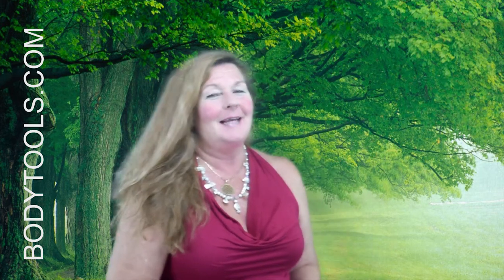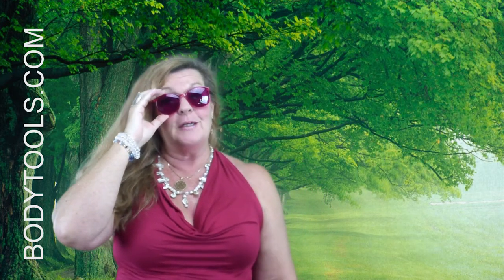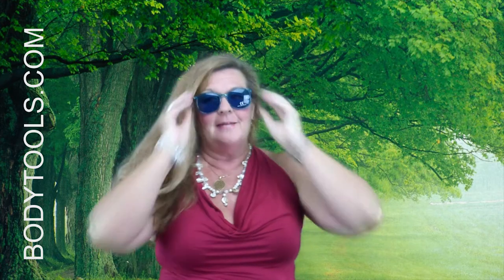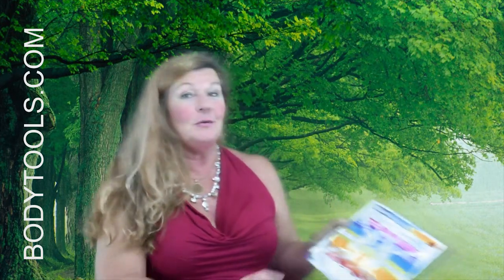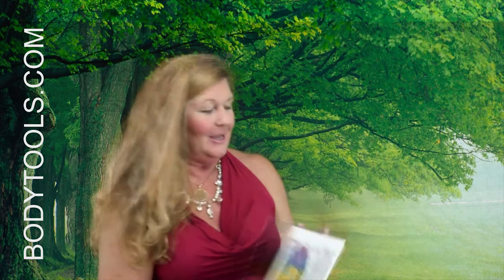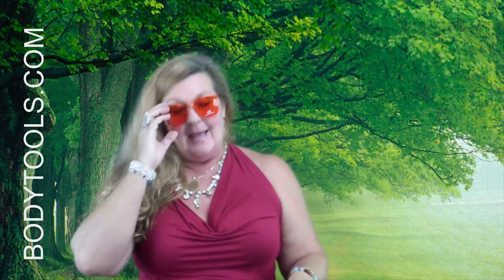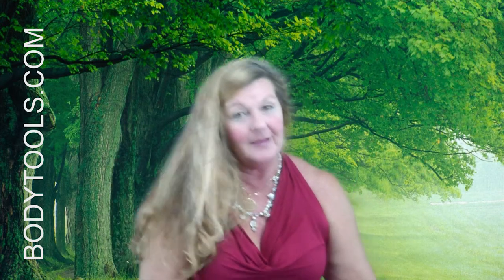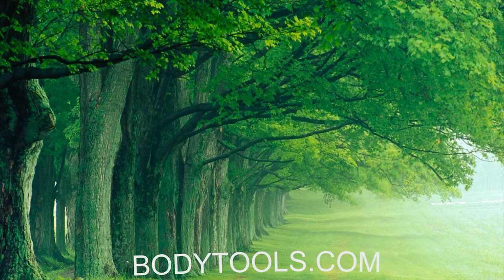Color Therapy Glasses